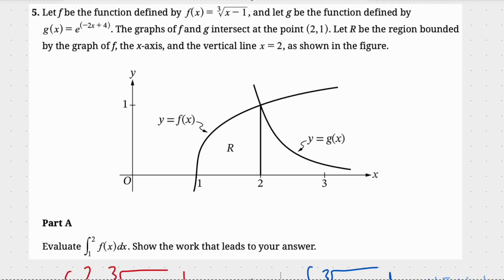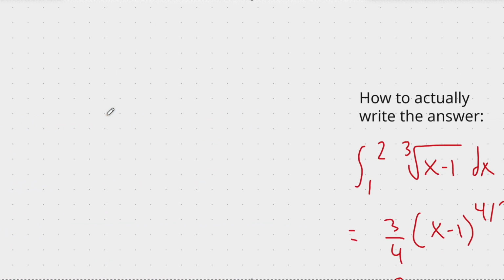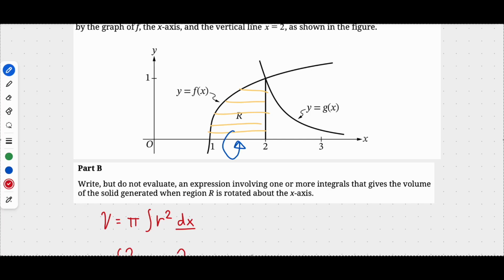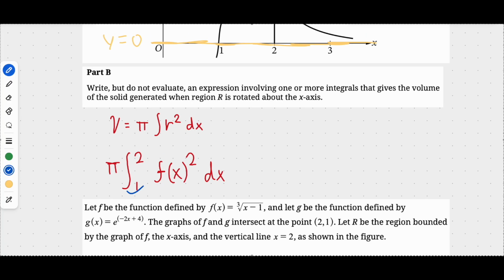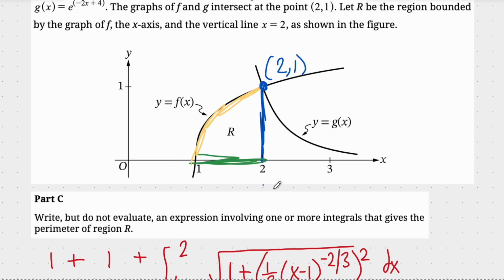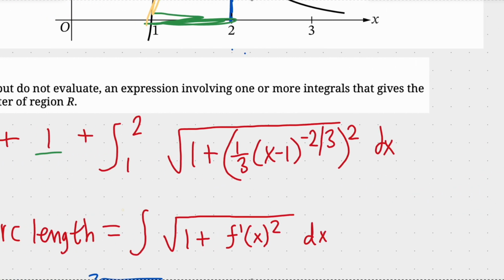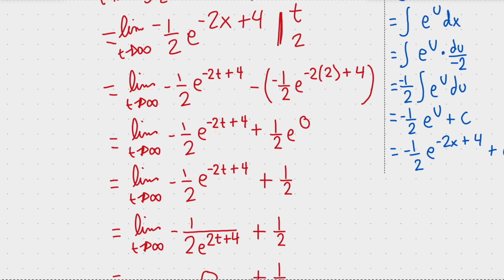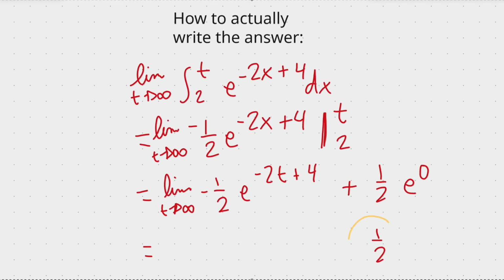2026 FRQ AP Calc BC5 | Explaining EVERY Step! (Exactly What You Should Write)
Here is the official solution from the CollegeBoard